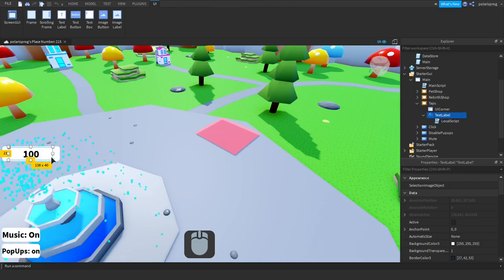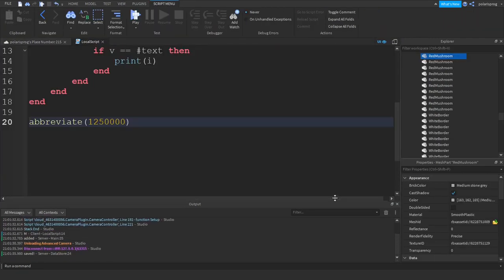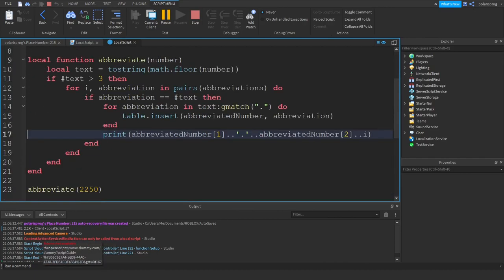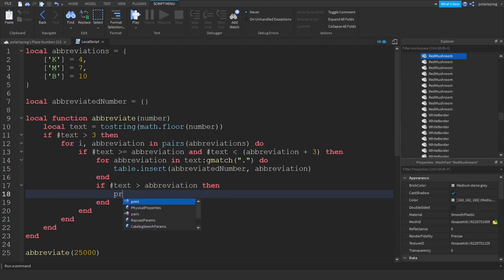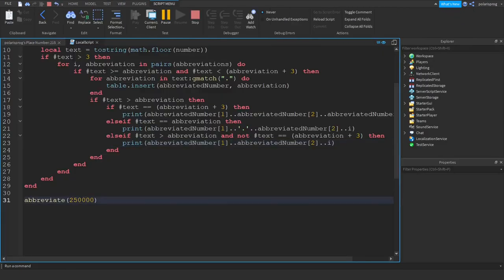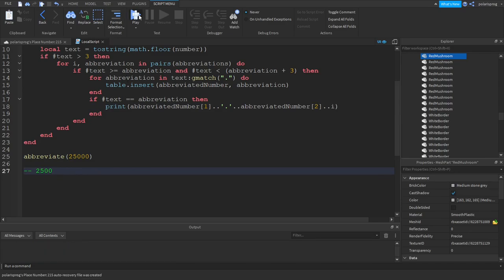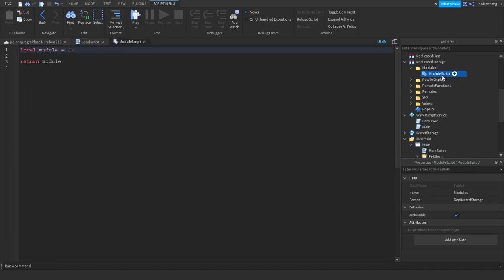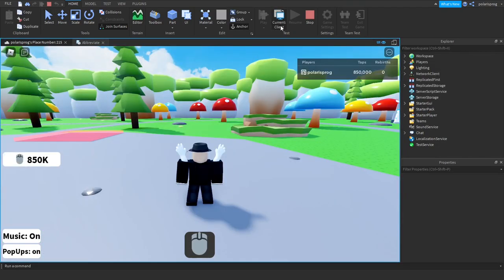[Abbreviating!] How to make a simulator game in Roblox part 6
Hello and welcome to part 6 on the simulator series! In this video you will learn how to abbreviate a number for example: 1524 to 1.5K!